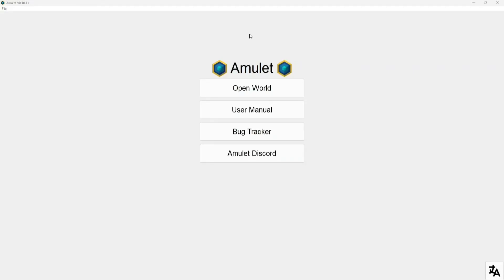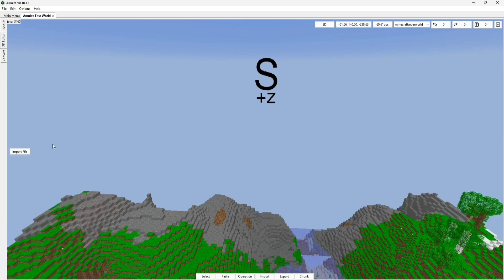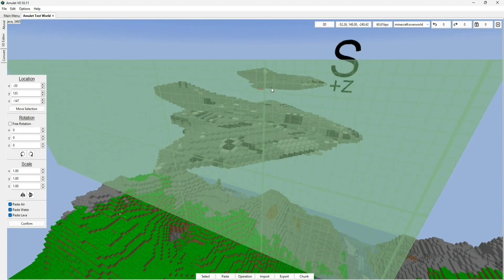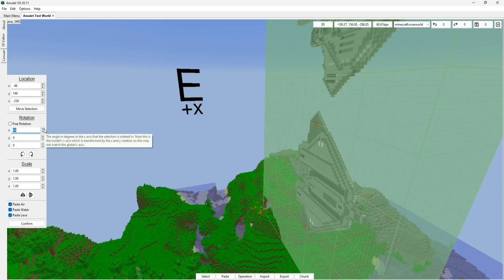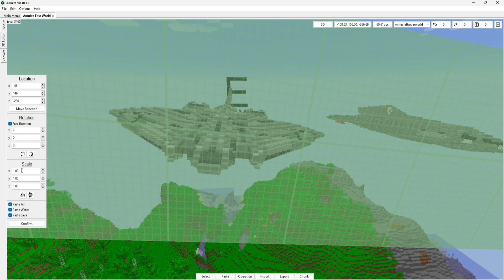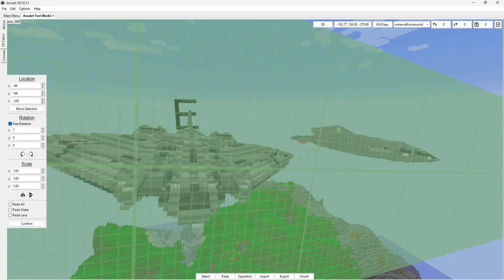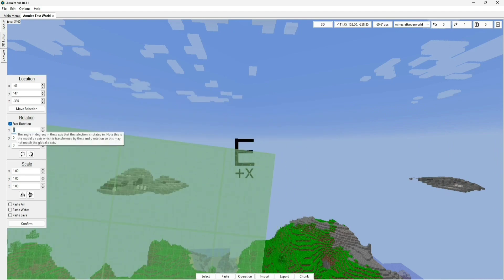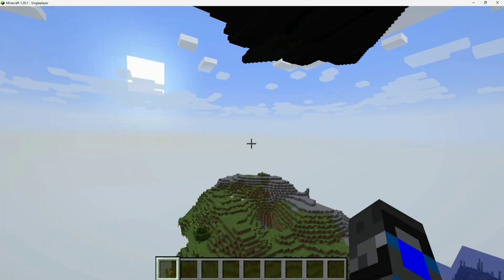How To Use Amulet World Editor - Part 1: Importing Schematics Into Minecraft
In this video I will be showing you how to import schematics and other mcstructures into Minecraft using Amulet World Editor.